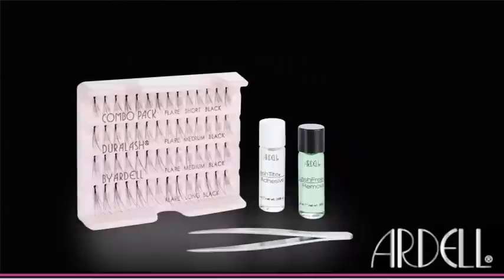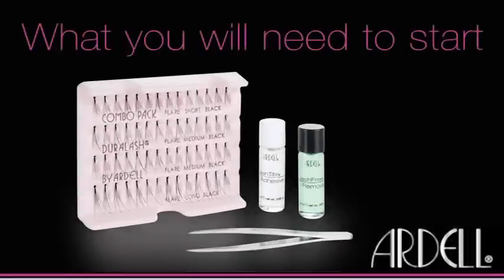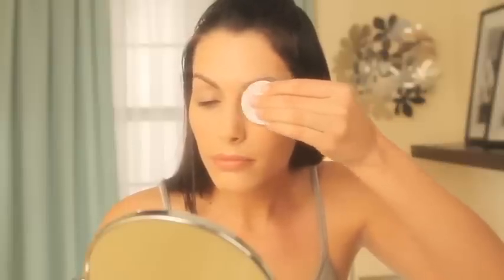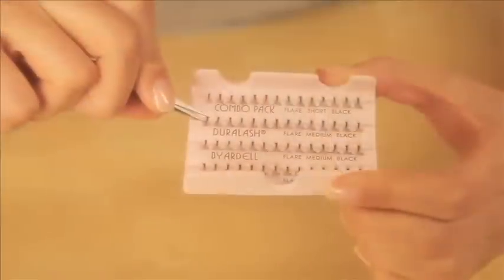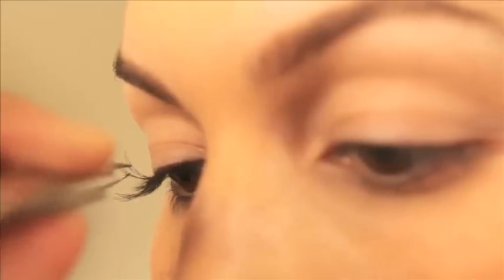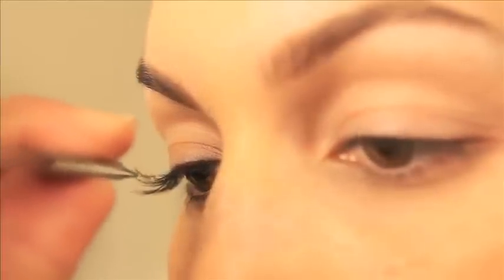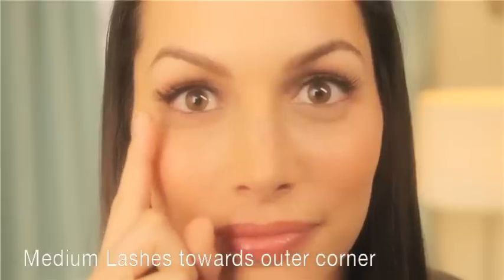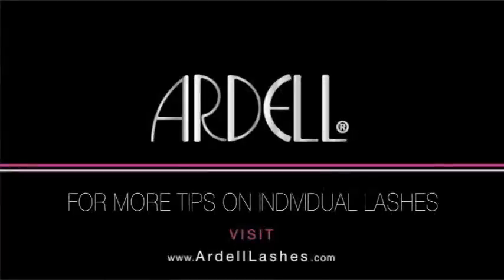How to Apply Individual Lashes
No time for Mascara?
Learn how easy it is to apply long lasting individual lashes by following these simple steps